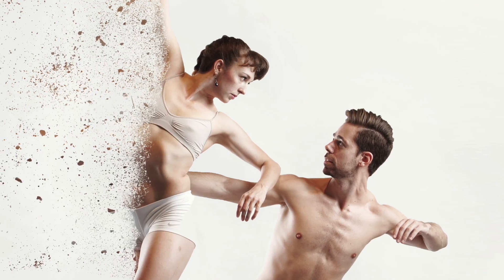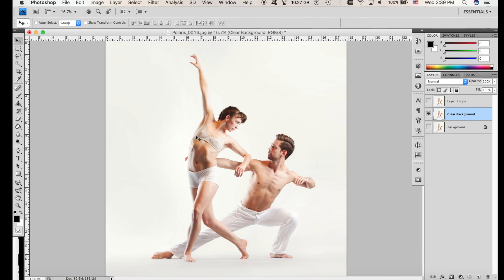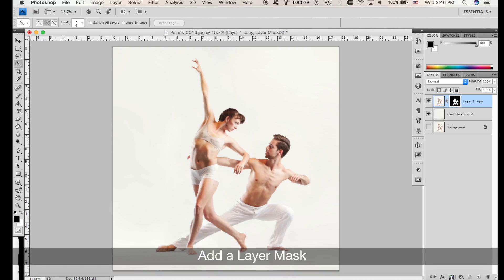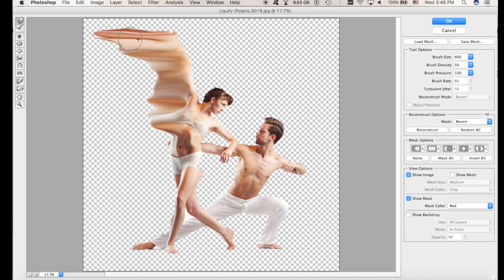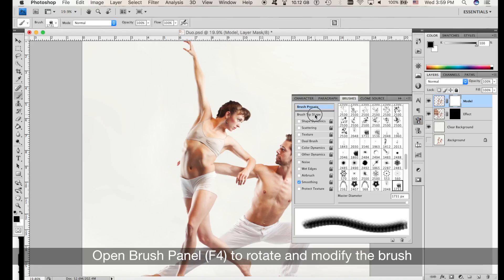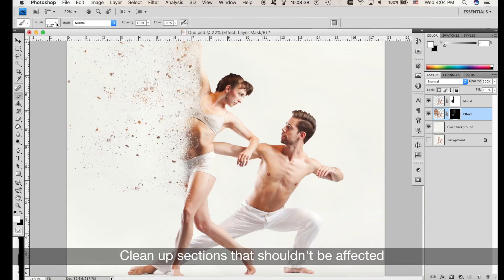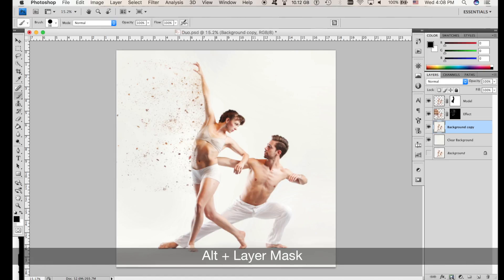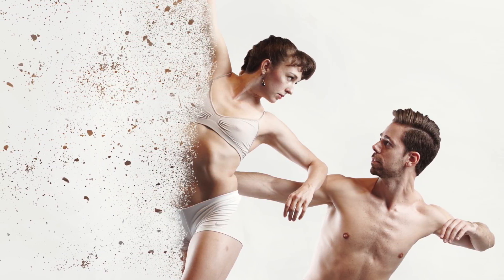BEST Realistic DISPERSION Effect - EASY Photoshop CS4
1:12 - Click here to jump ahead to the Tutorial!

Don't have the last version of Photoshop but want to create cool things with it? Wait no more. It's not that complicated!

Check out what I think is the best way to achieve great results with the dispersion effect. And it looks rather awesome I may add.

Best Realistic AVENGERS dispersion Effect
Best Dispersion Effect with Photoshop CS4

English is NOT my first language; I WILL make mistakes (but I'm trying to improve!) ᕙ(`▿´)ᕗ

YOU. YES, YOU. YOU ARE AWESOME ░\ (•◡•) /░

Easy Dispersion Effect
Photoshop effects
free photoshop brushes
Photoshop dispersion effect
dispersion effect tutorial
avengers disintegration effect
avengers effect